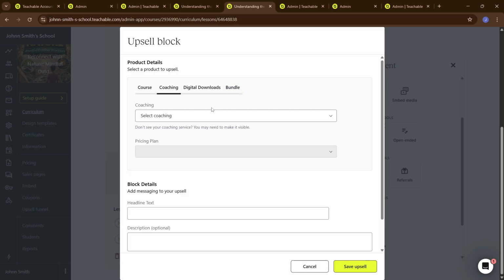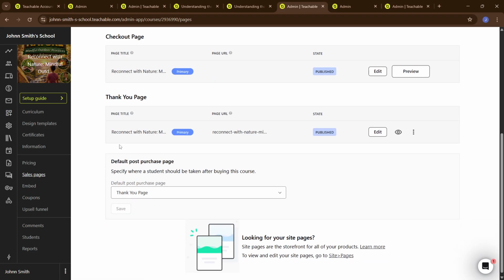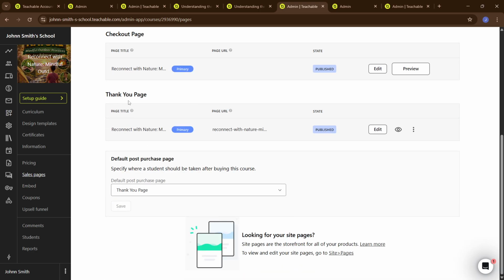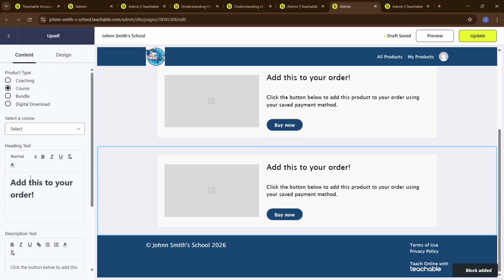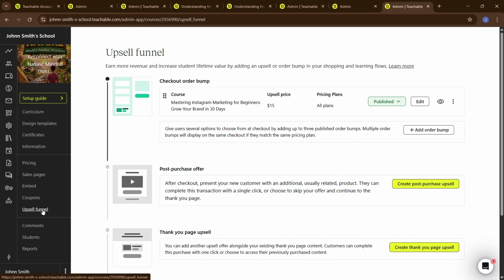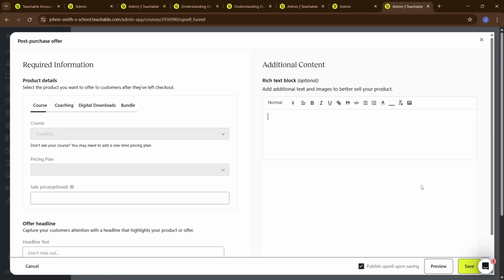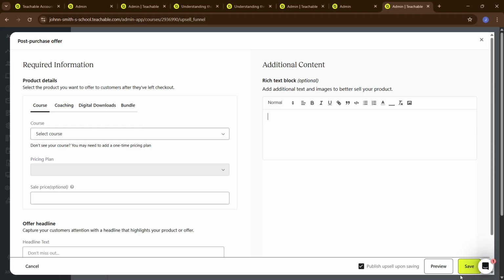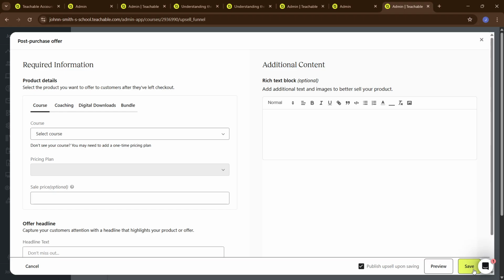How to Use Teachable's Upsell Feature [2026 Full Guide]